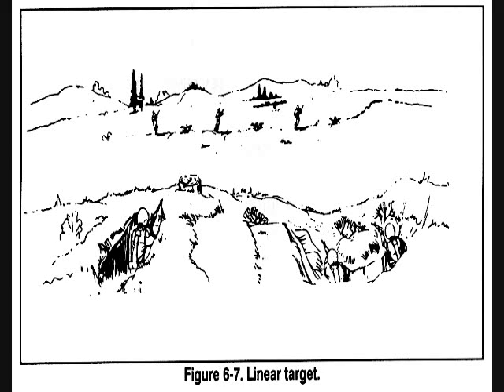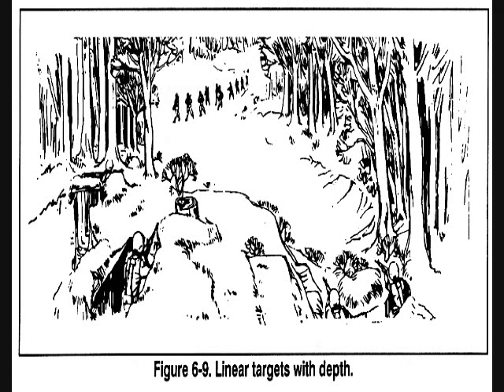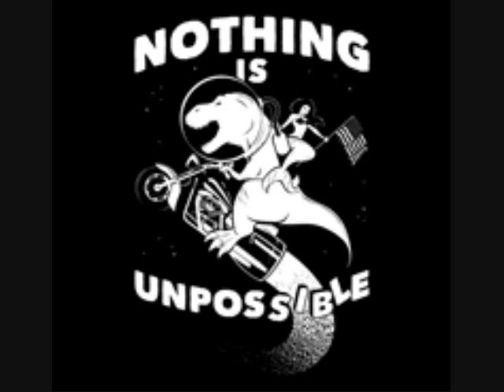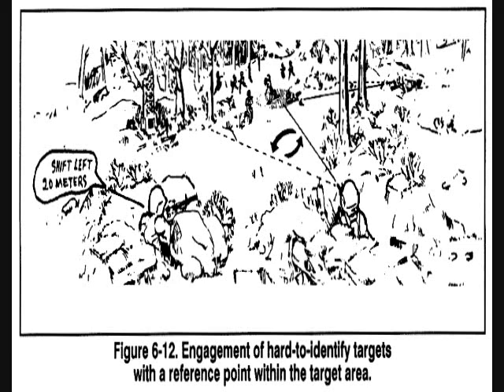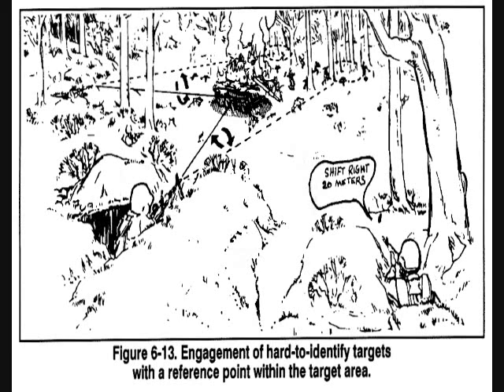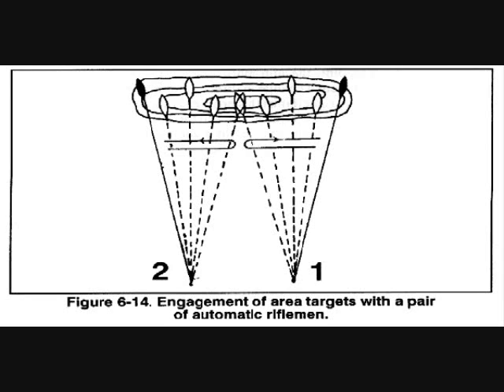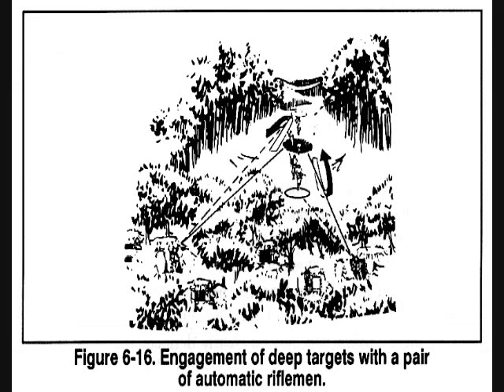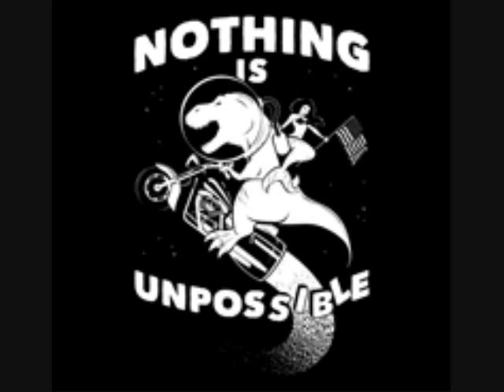Soldiering for dummys: Infantry firing patterns, part 2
These two videos compose the infantry firing patterns volume: Introductions, and application of fire.

Although they read according to the U.S army manual, only the 1st and 2nd sections of that manual will be explored, due to considerations of length and audience engagement. The other 4 sections are much more abstract, and complicated.
If you wish to learn more, go to this link to see the official manual in full: